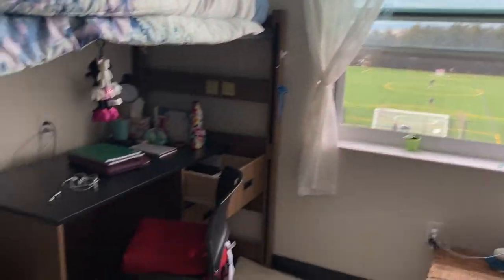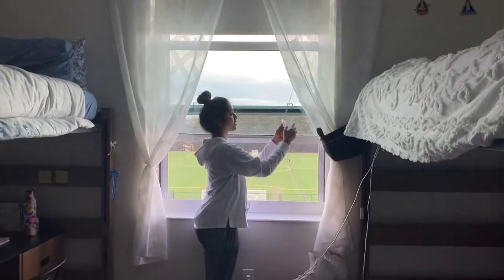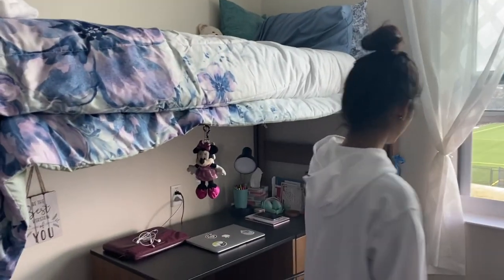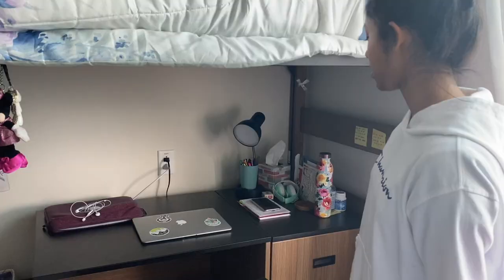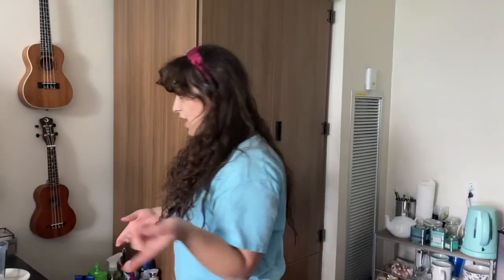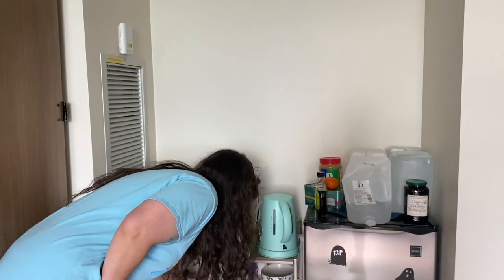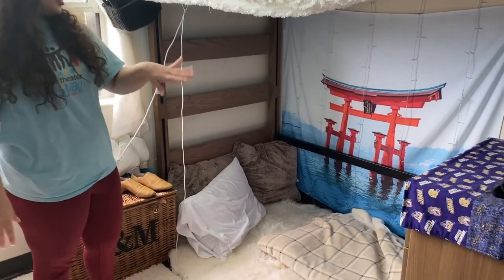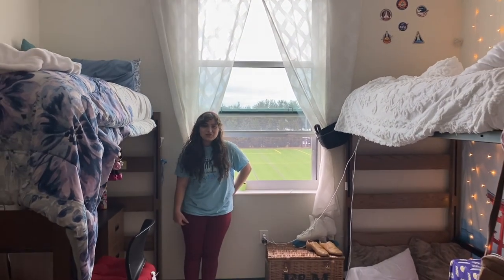Paul Jennings Hall Dorm Tour JMU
dorm tour of our third floor room in paul jennings hall at jmu for any incoming freshman:)